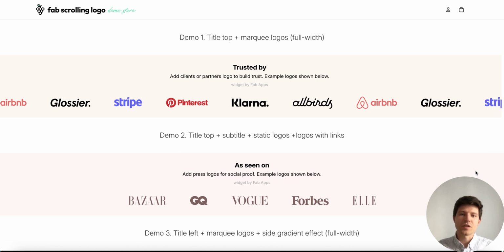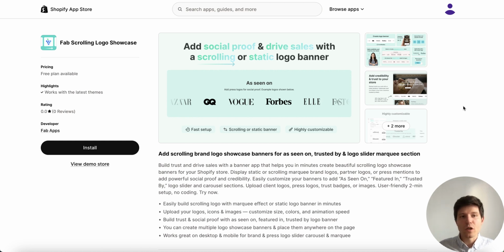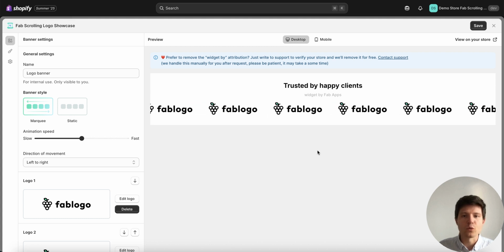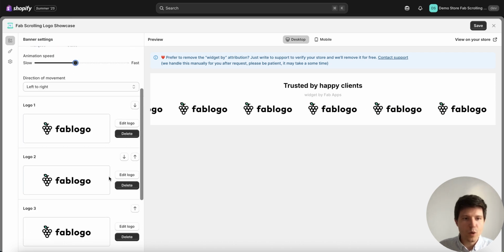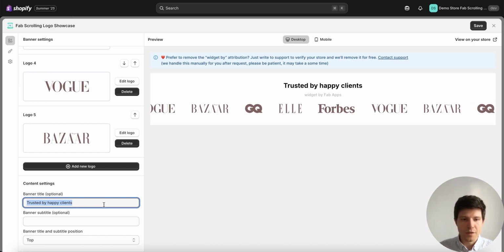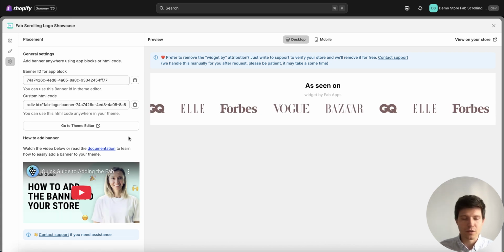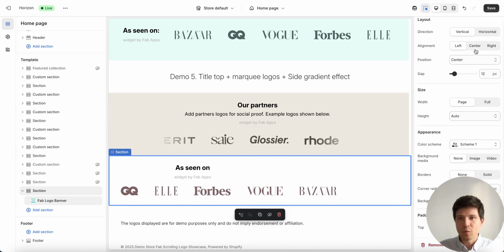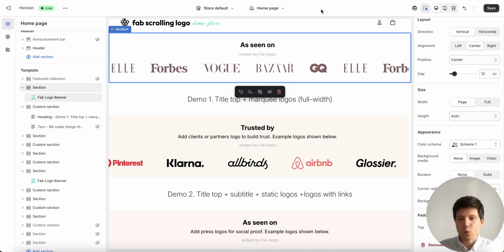Scrolling Logo Shopify — Marquee Effect | Easy Tutorial, No coding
Add Scrolling Logo Shopify Marquee Effect, Easy Tutorial, No coding

Learn how to easily add a professional scrolling logo showcase to your Shopify store without any coding. In this step-by-step tutorial, we use the Fab Scrolling Logo Showcase app to create a smooth marquee effect that highlights partner logos, featured brands, or press logos directly on your storefront.

This tutorial covers:
- How to upload and organize logos in the carousel
- How to customize the marquee effect to fit your theme
- Best practices to increase customer trust and boost conversions

Displaying client and partner logos builds credibility and helps turn visitors into paying customers. A scrolling logo banner for Shopify is a must-have in modern e-commerce marketing.